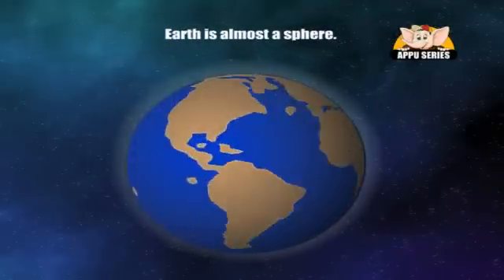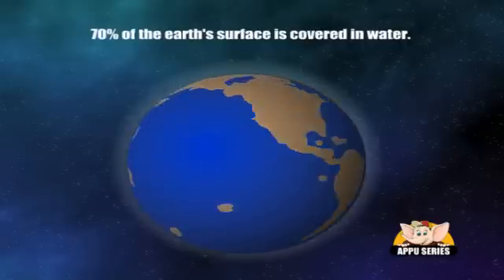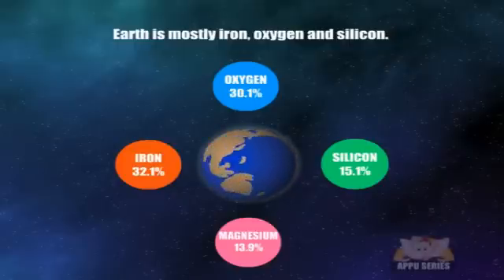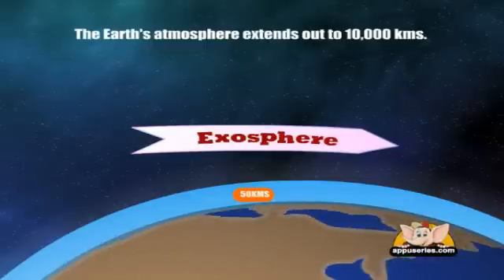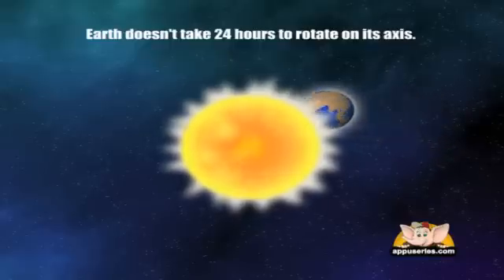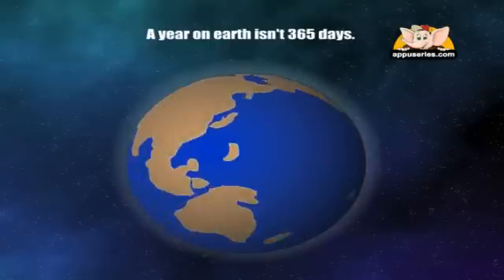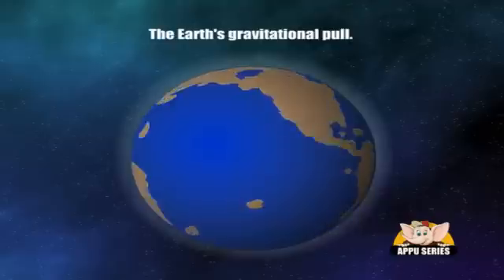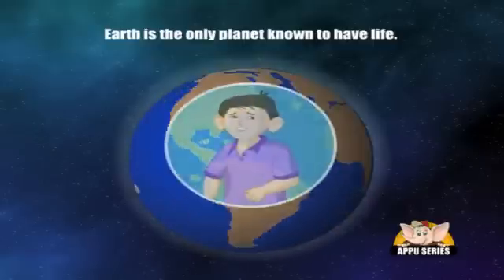Learn about Planet Earth Interesting Facts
Earth doesn't take 24 hours to rotate on its axis. Lets look at more interesting facts in this video